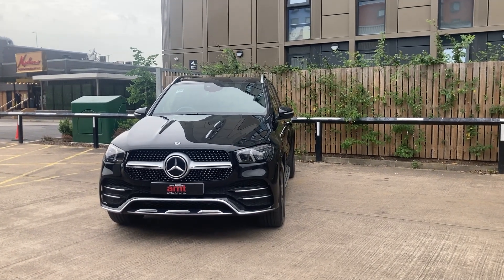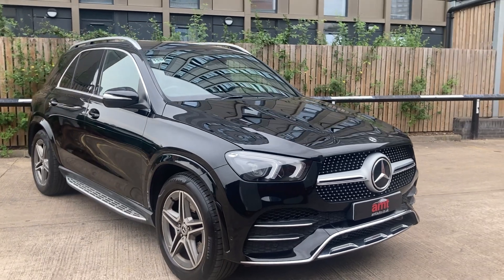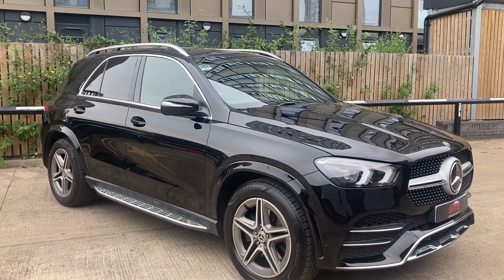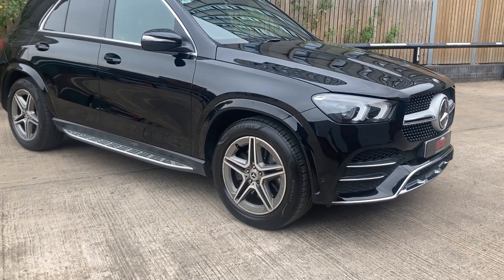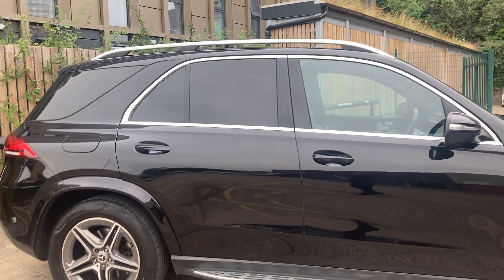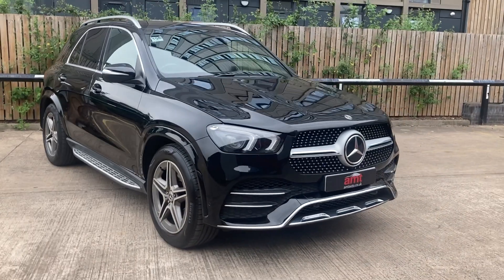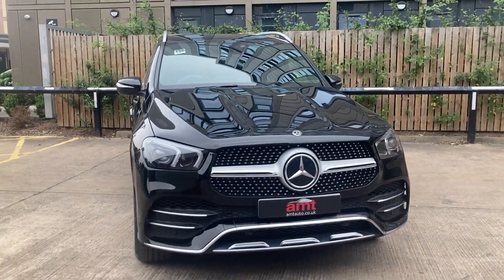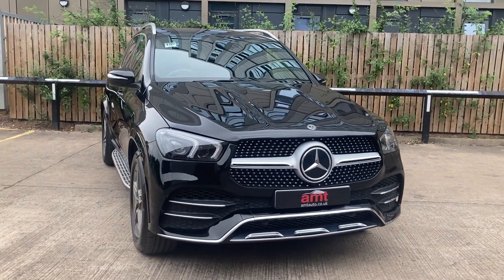2020/20 Mercedes Benz 2.0 GLE300d AMG Line SUV 5dr Diesel G-Tronic 4MATIC Euro 6 (s/s) (245 ps)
2020/20 Mercedes Benz GLE300d AMG Line finished In Obsidian Black Metallic Paintwork With A Full Black Leather Interior. The car has covered only 48252 miles and comes with a full service history.

Service History:

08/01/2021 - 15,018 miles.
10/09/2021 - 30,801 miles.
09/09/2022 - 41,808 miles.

Specification Includes;
20 Inch AMG Alloy Wheels
Privacy Glass
Blind Spot Monitoring
Power Tailgate
Rear USB Socket
Ambient Lighting
Chrome Side Steps With Rubber Grips
Driver And Front Passenger Electric Seats
Heated Front Seats
Automatic Lights
Automatic Wipers
Keyless Start
Front USB Socket
Satellite Navigation
Climate Control